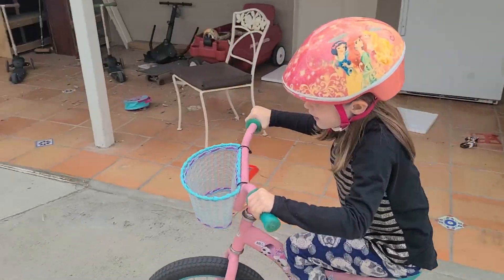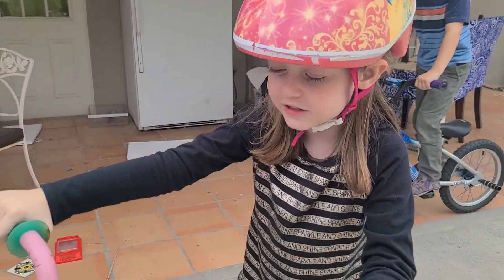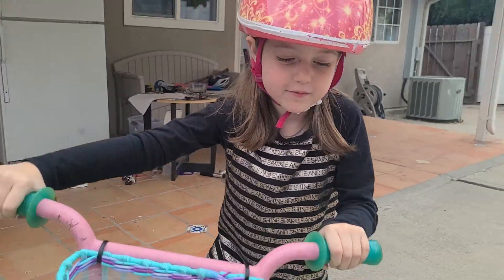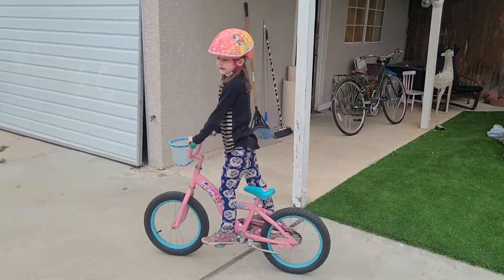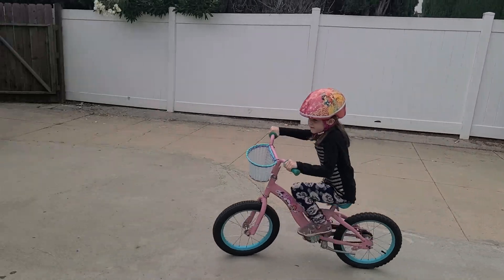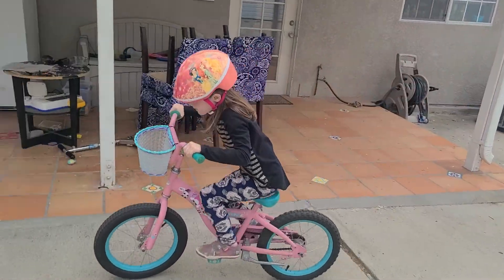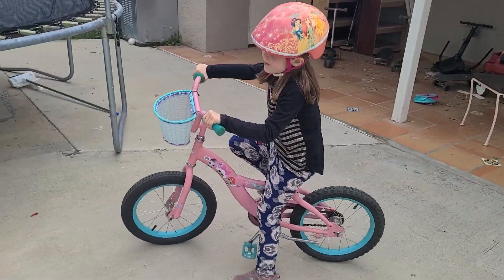Clara teaching how to wheely on a bmx bike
Instructions, tricks and tips!  BMX, wheely